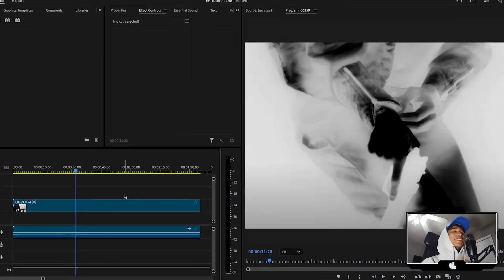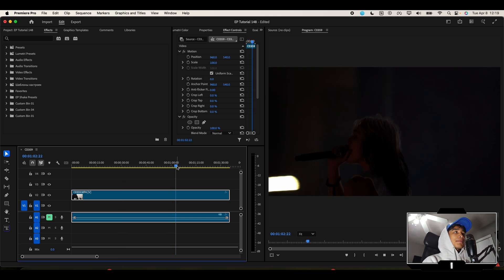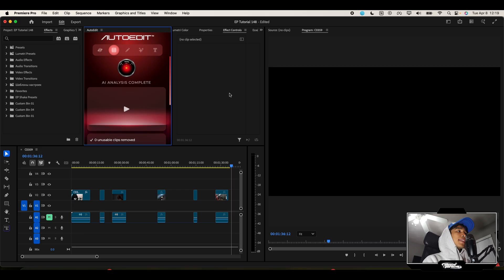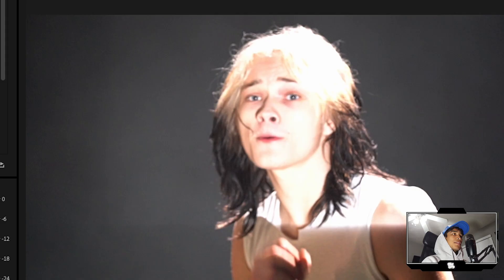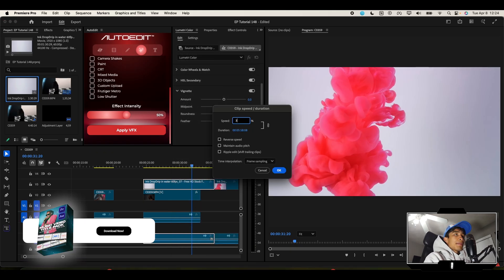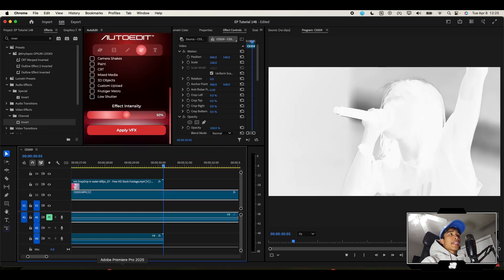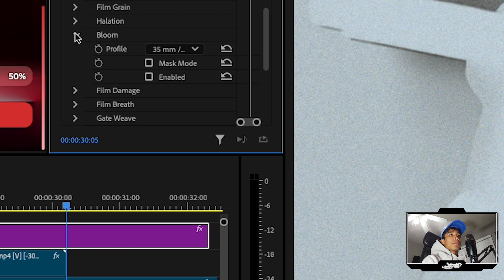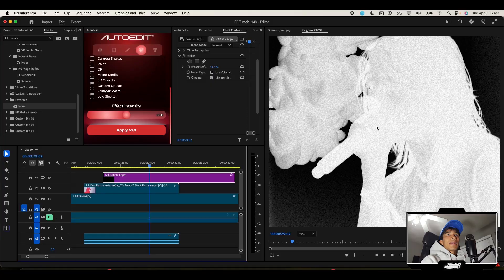How to Invert a NEGATIVE Black & White Nettspend Effect | Premiere Pro Tutorial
We gon be okay... 😪